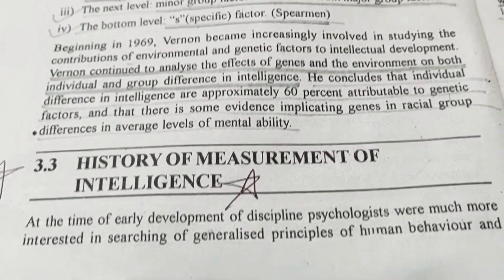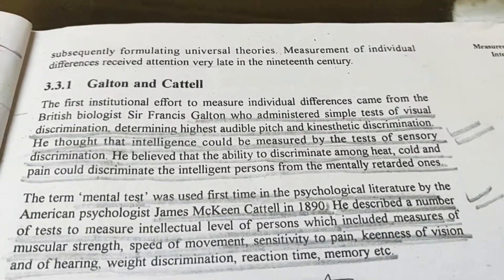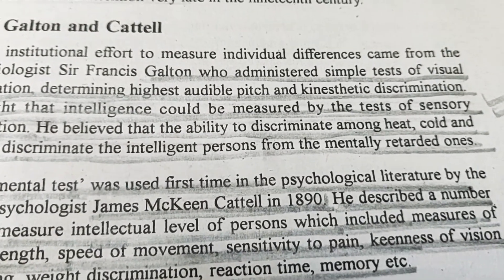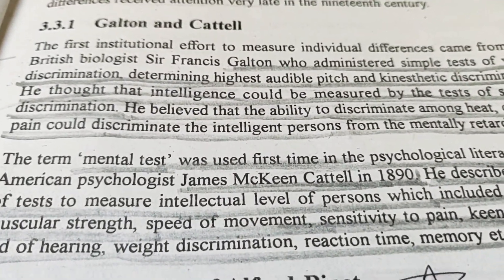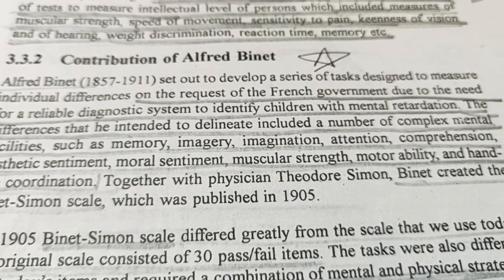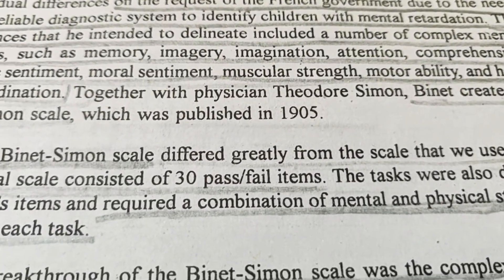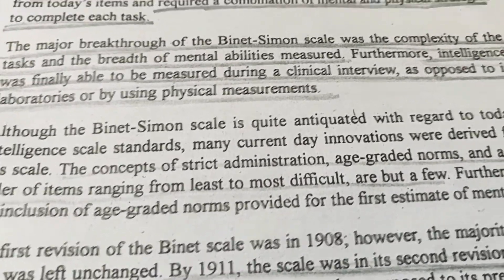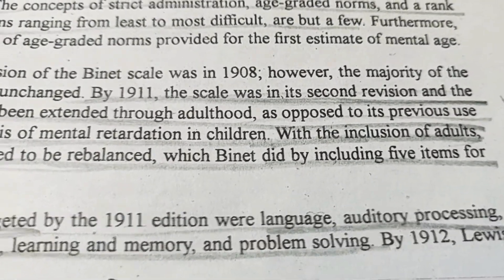MPC-001, BLOCK-2, UNIT-3, Part 2 IGNOU-MAPC 1st Yr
This syllabus is for IGNOU, UPSC, UGC NET, PhD entrance and other Government jobs based on Psychology Topics.

3.3 History of Measurement of Intelligence
3.3.1 Galton and Cattell
3.3.2 Contribution of Alfred Binet
3.3.3 The Concept of IQ
3.3.4 World War I and Army Personnel Selection

- Theoretical Background of Measurement of Intelligence
- History of Measurement of Intelligence

By
Priya Bhargava
Psychologist